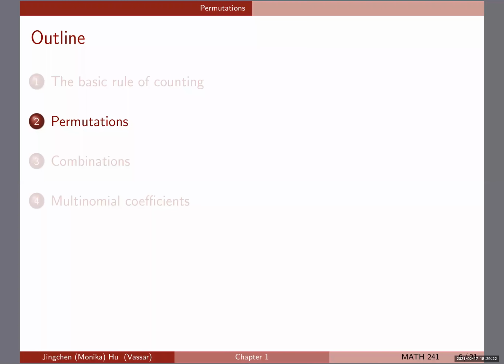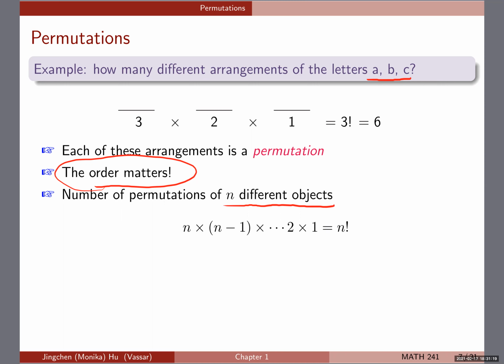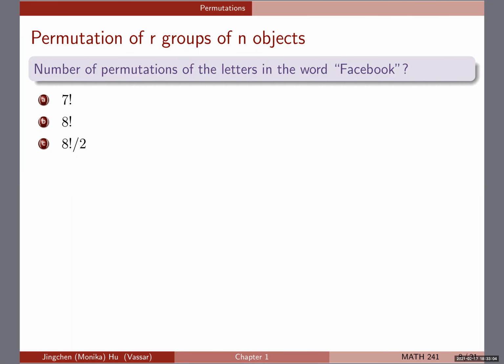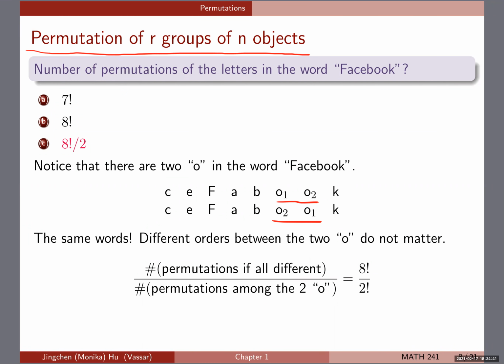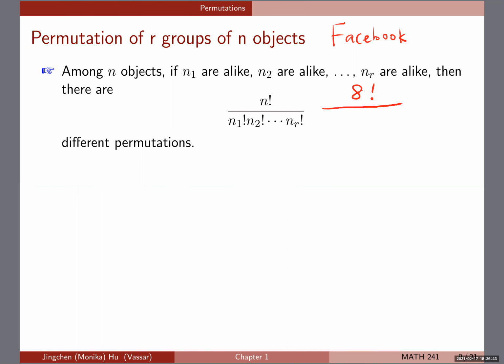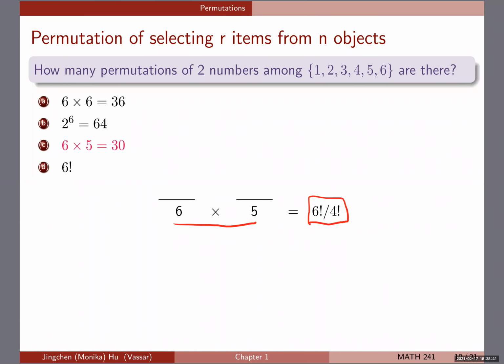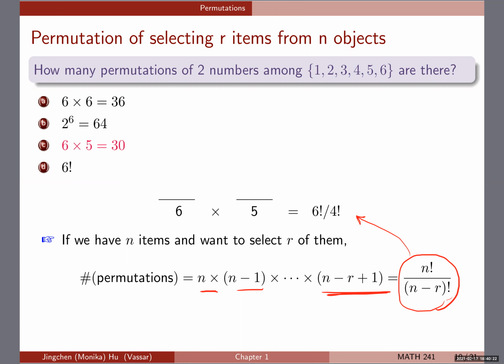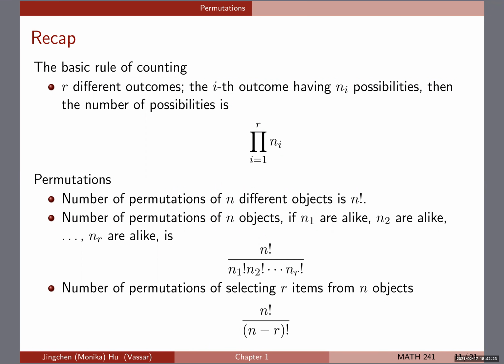[Chapter 1] #2 Permutations